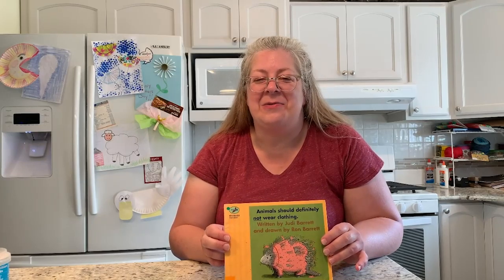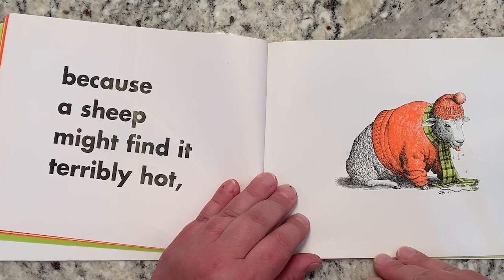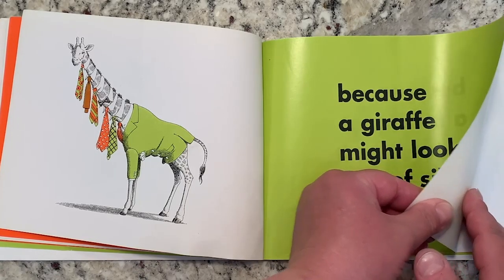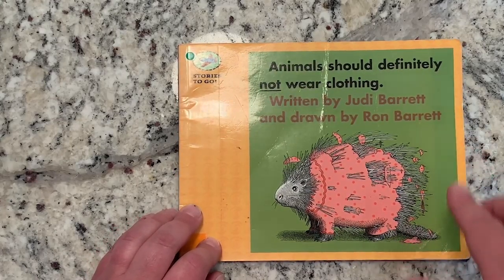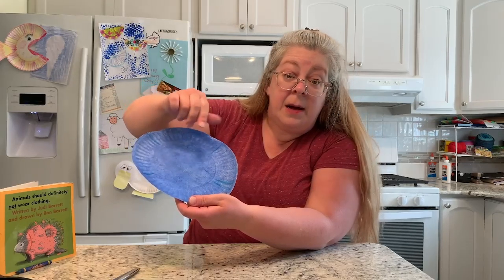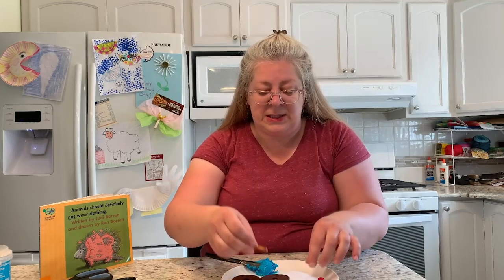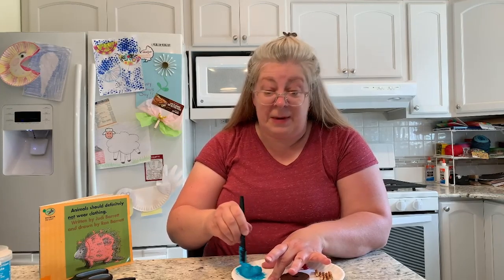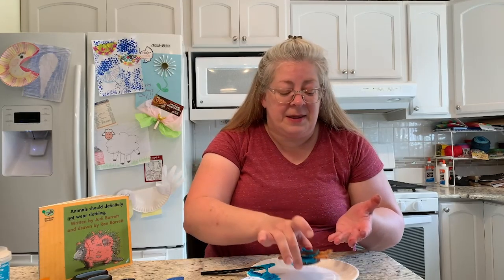Whimsical Wednesday: Animals!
Take a walk on the wild side with today's Whimsical Wednesday! Miss Barb has a story and crafts that are all about animals!